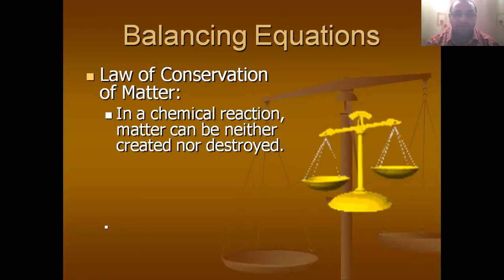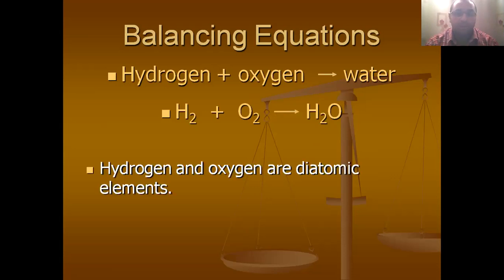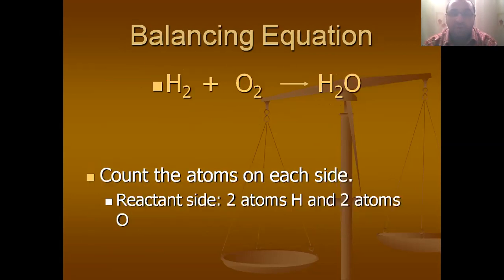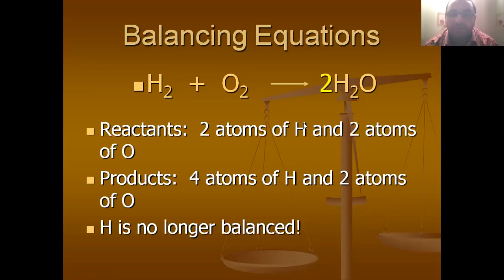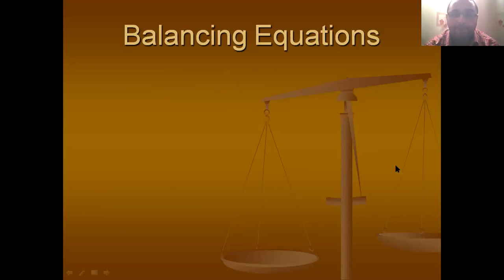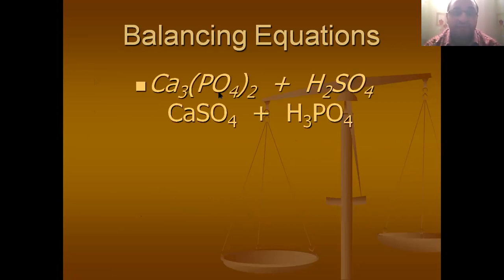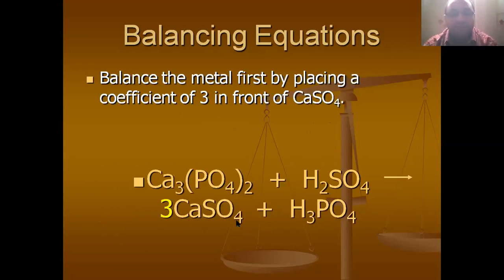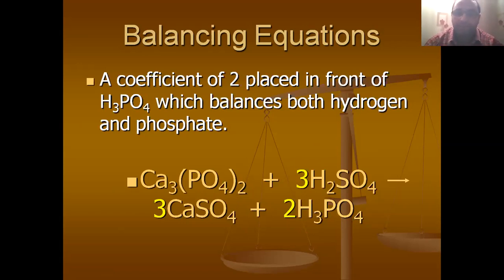balancing an equation